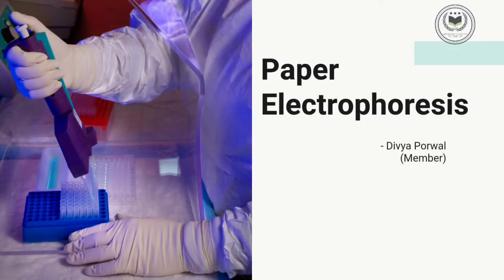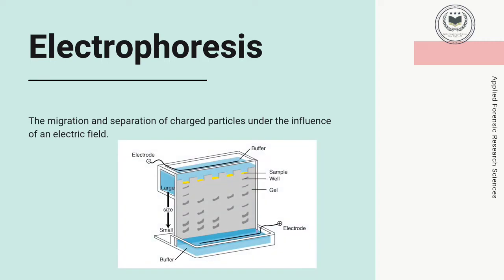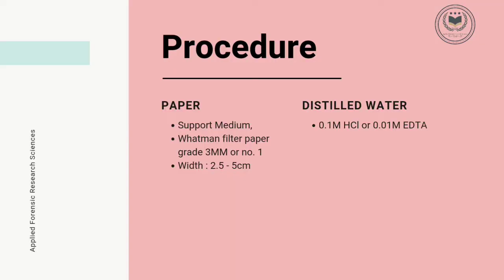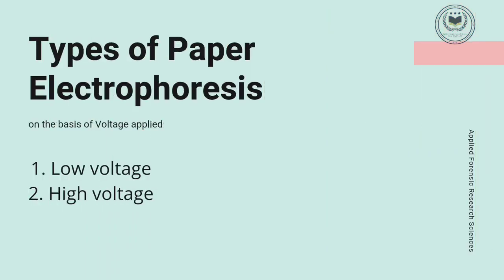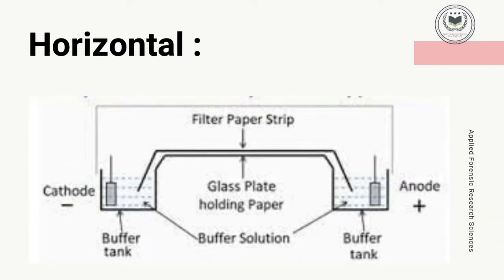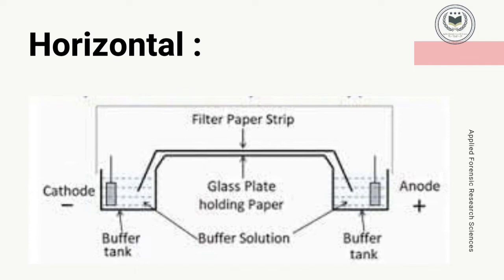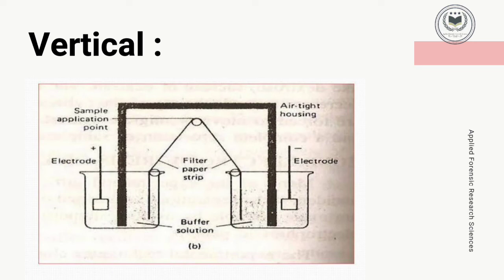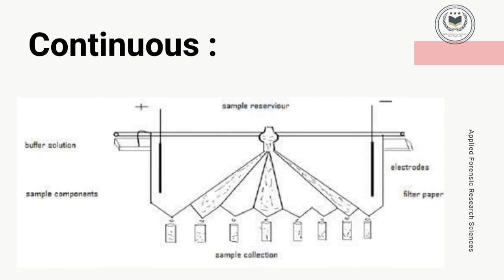PAPER ELECTROPHORESIS! INSTRUMENTATION TECHNIQUES!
The first handbook launched by AFRS naming  *"HANDBOOK of BASIC FORENSIC SCIENCE"* is available online to purchase. 📚📚📖